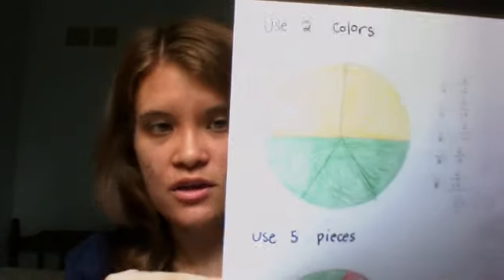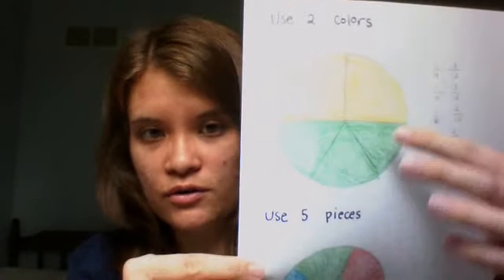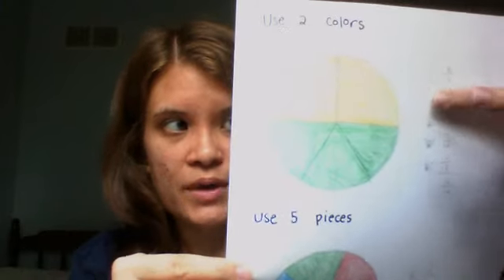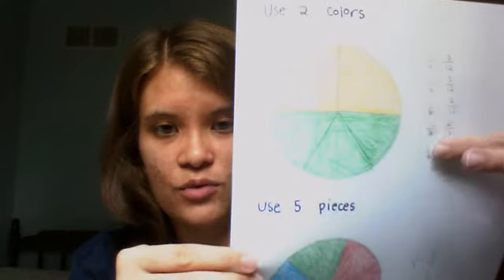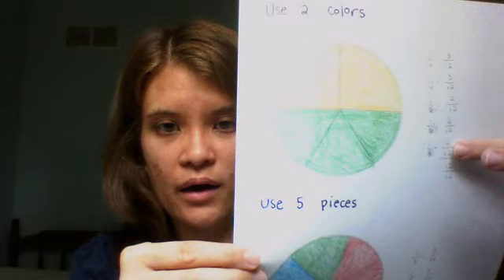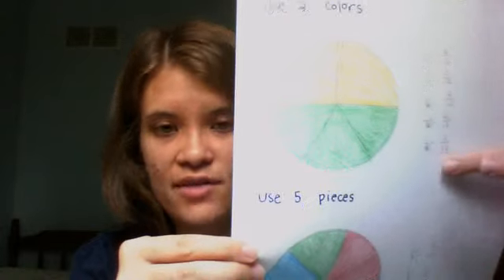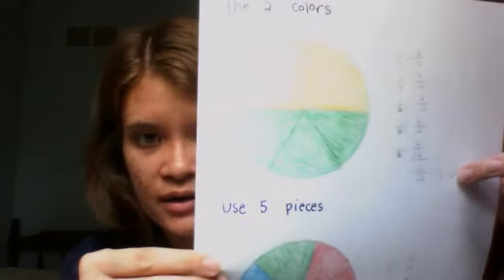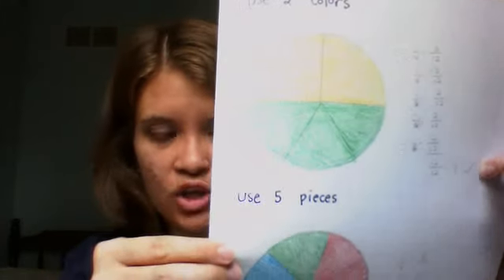TEEL 362 Lesson Plan